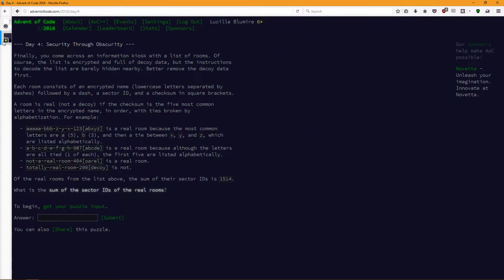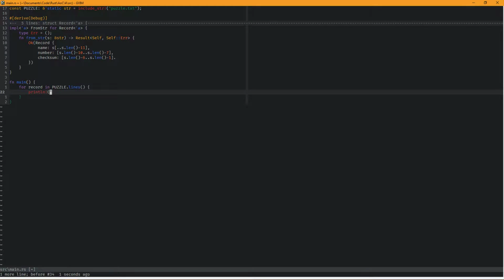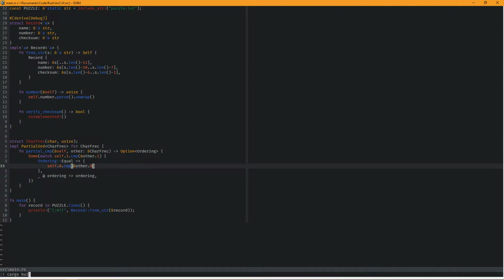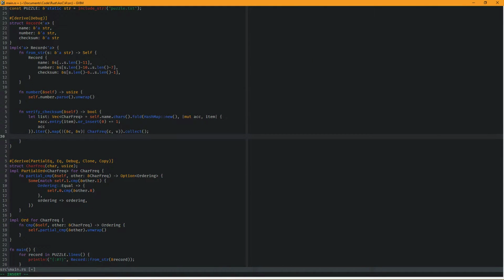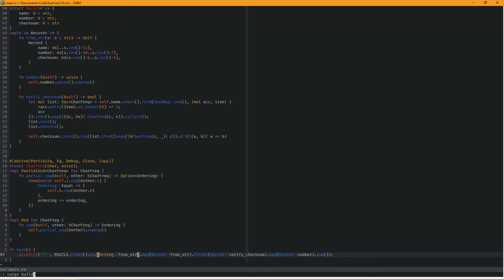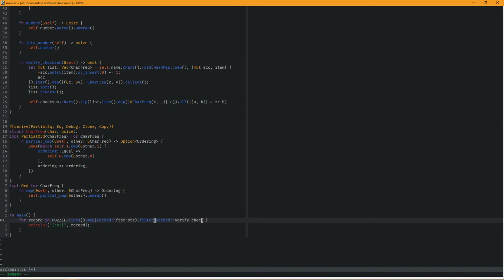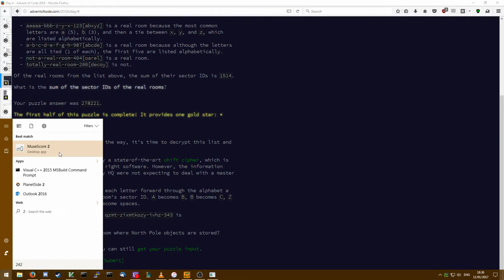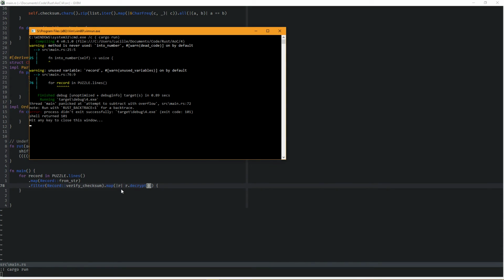Advent of Code (RUST) - 04 - Security Through Obscurity